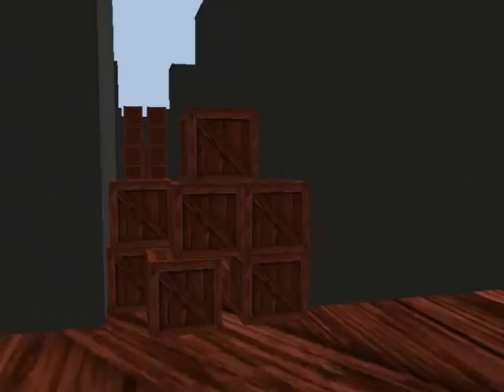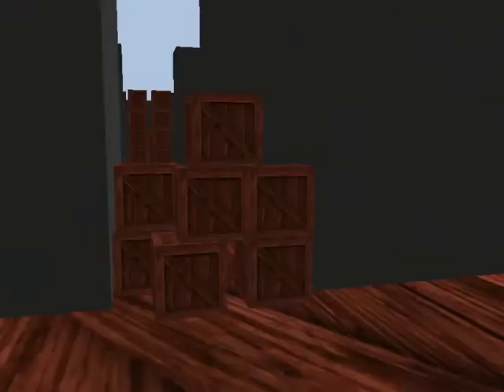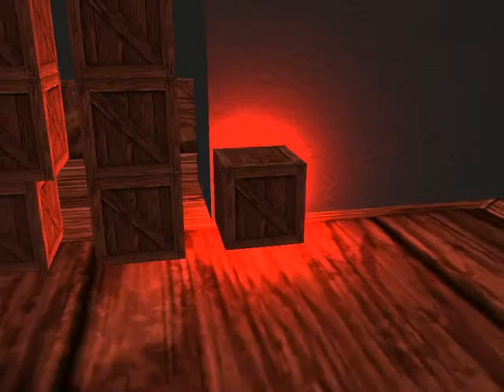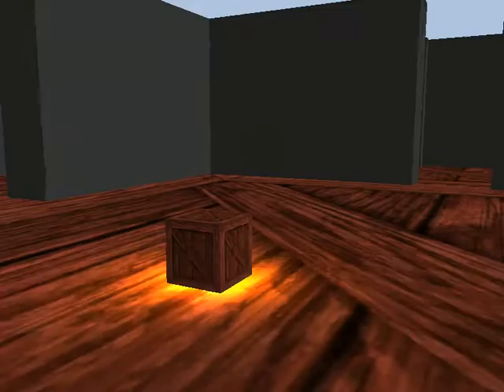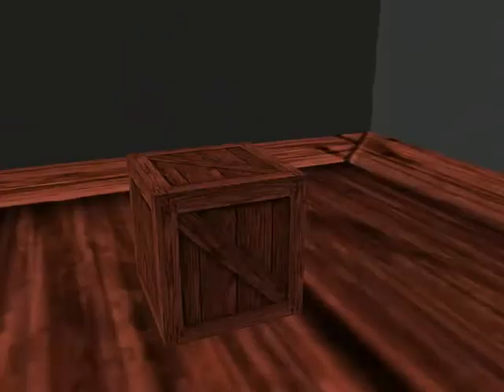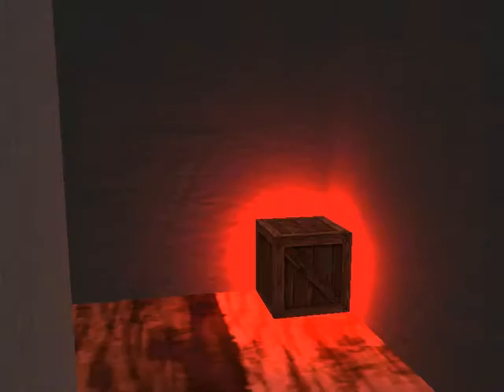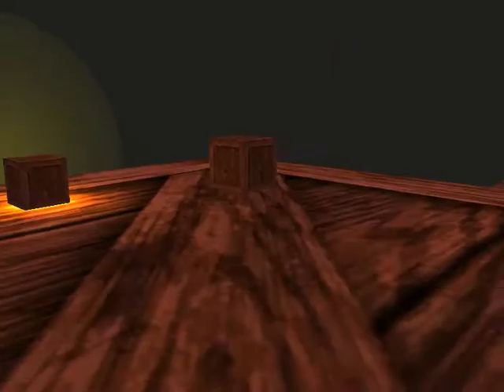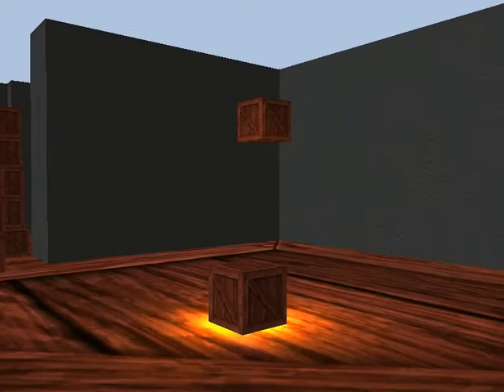Peripheral Void Tech Demo [4/18/2013]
This is a demo containing some of the working technologies in Peripheral Void. PV is written in C++ using DirectX 11, OpenAL, Bullet Physics Engine, and all the code we've written ourselves.

It will be a pure puzzle game with slight platforming elements focused around Object Permanence (the psychological concept that things continue to exist even when not directly observed)

The game is currently being developed by Drew Diamantoukus, Jonathan Palmer, Michael St. Pierre and Jason Mandelbaum. I will be posting other videos demonstrating technologies as we get them working.